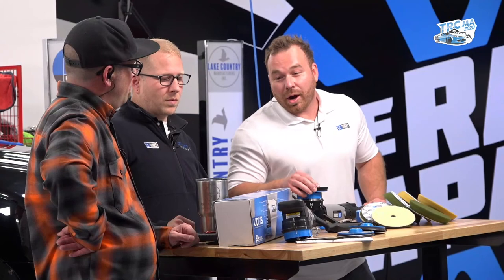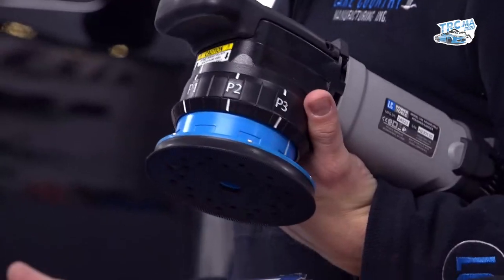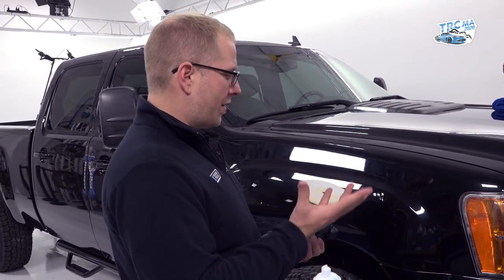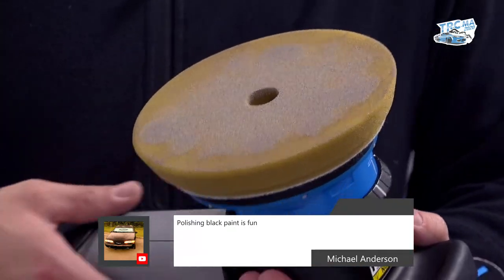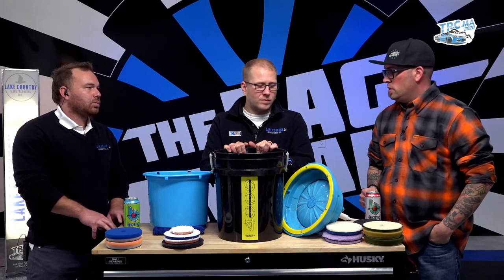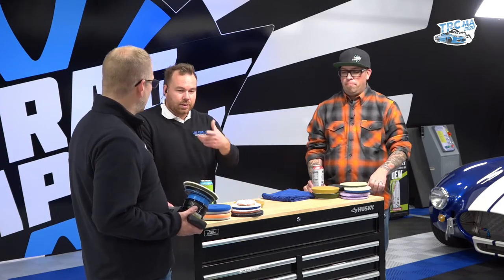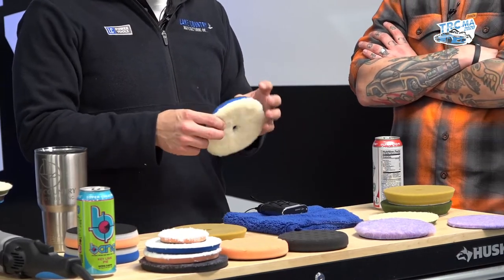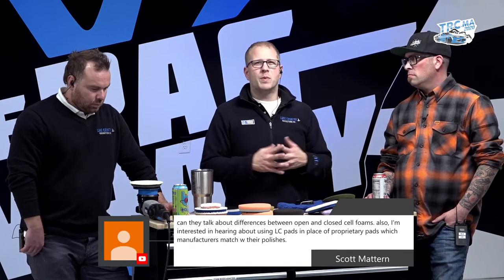Lake Country Pads & LC Power Tools - UDOS Polisher System | Live Detailing Event | TRCMA 2020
Welcome to the first-ever TRCMA! (aka The Rag Company Media Access Show) For detailed information about guests, vendors and show schedule, check out

FEATURED GUEST: Bob Eichelberg, Dave Patterson, Andrew Wilson - Lake Country Mfg. and LC Power Tools

🔰 F O L L O W  T H E  C R E W:

🟦 F A C E B O O K  P A G E S:

✅ S H O W  I N F O:
Hosts: Dane Hennen, Levi Gates, Anthony Fisher
Guests: Dave Patterson, Bob Eichelberg, Andrew Wilson
Produced by: Nick Kovach, Gabe Garcia